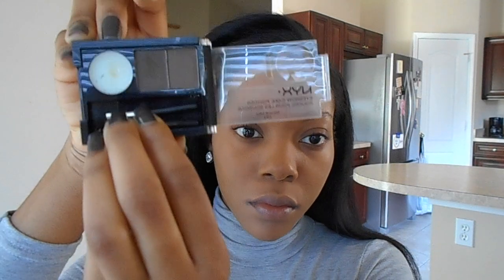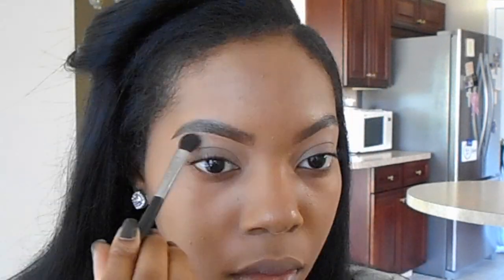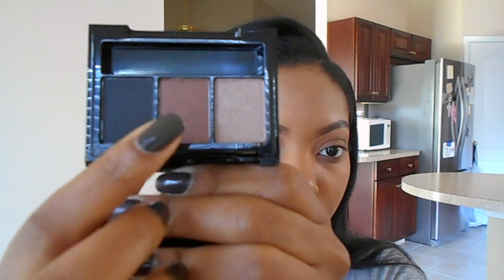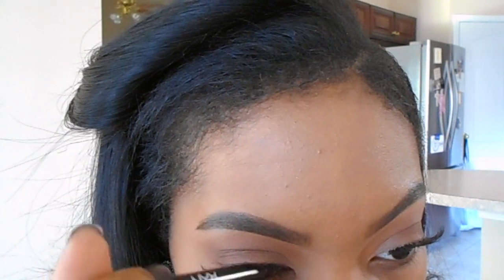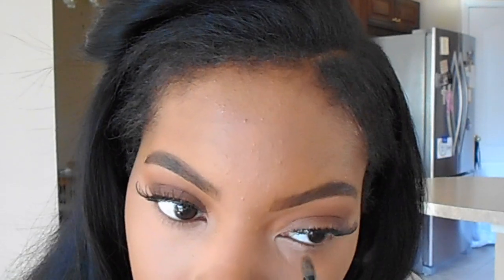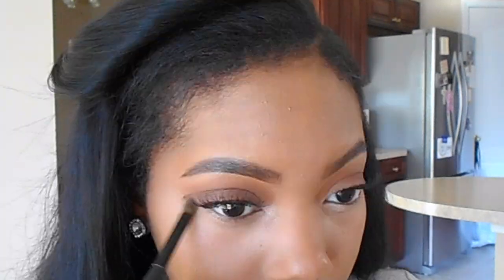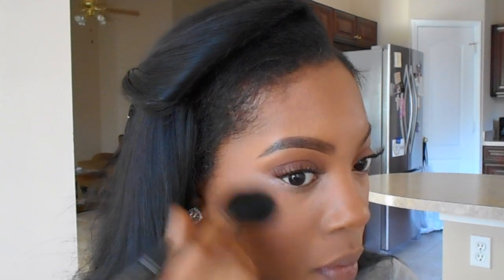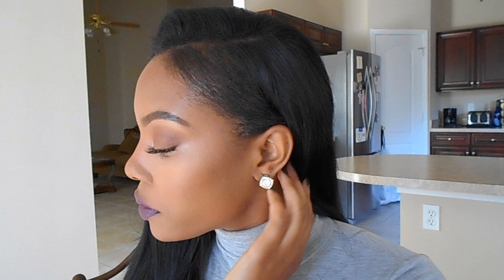Classic Dark Lip Fall Makeup Tutorial | DRUGSTORE! | Foundation Series Part 5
Hey guys! This is a continuation of my foundation series. In this video, I will show you how I achieve my favorite fall, drugstore look. These products are affordable, look great and last all day/night! It's the perfect fall look.

I'm a makeup and beauty lover, and I'm here to share and learn from all of you :):) I hope you enjoy my videos that include favorite makeup looks and tutorials, skin care products, fashion, brands and beauty tips. GLAZAY on social media with your recreations!

Products Mentioned
Maybelline SUPERSTAY Better Skin foundation in Warm Honey
L'Oreal Infallible Pro-Matte foundation in Classic Tan
NYX Eyebrow Cake Powder in Dark Brown
Makeup Revolution Ultra Bronze Palette All About Bronzed
ipsy x NYX 3 Color Shadow Palette (The palette did not list the names of the shades, I apologize :( similar: NYX Glam Shadow in IN MOTION; NYX Glam Shadow in SPARKS
Vegas Nay x Eylure lashes in Easy Elegance
NYX Two Timer Felt & Kohl Liner
L'Oreal Telescopic Mascara
NYX Dark Circle Concealer in Medium
L.A. Girl Pro Conceal HD High Definition Concealer in Warm Honey
Maybelline SUPERSTAY Better Skin Concealer in Light/Medium
Maybelline Great Lash Mascara (waterproof)
L'Oreal Infallible Pro-Matte powder in Golden Beige
Makeup Revolution The Matte Blush in Nude
NYX Retractable Lip Liner in Natural
Ulta Matte Lip Cream in Allusive

Makeup Social @arielchenetglaze
Tresscove Beauty App @arielchenetglaze